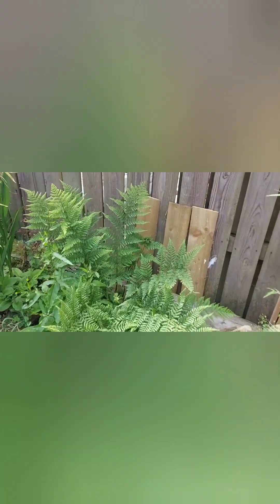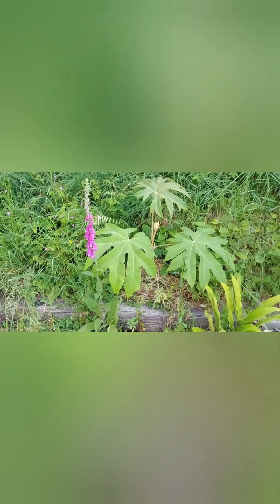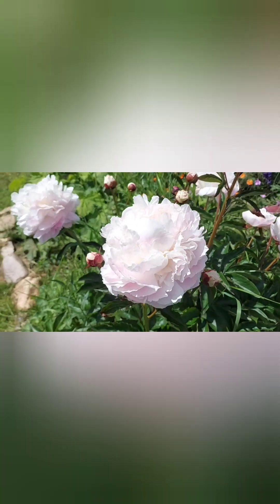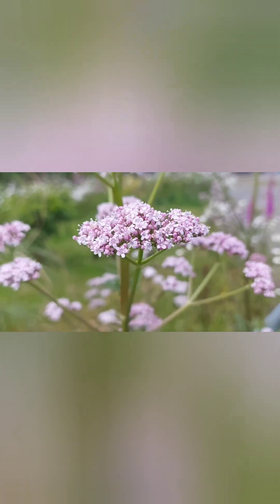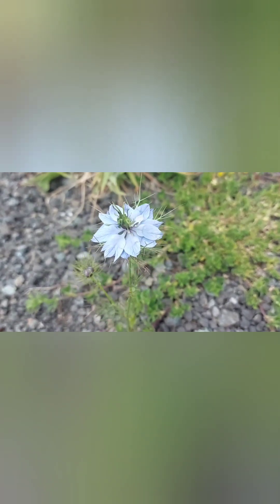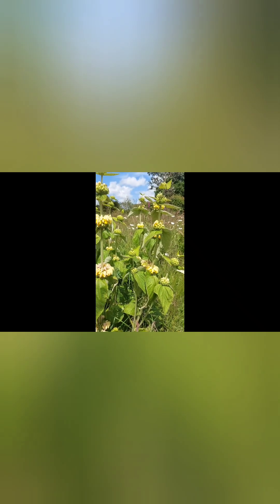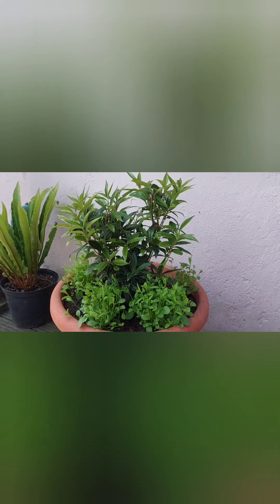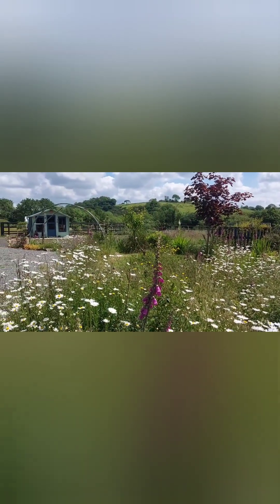Cornmill late spring tour